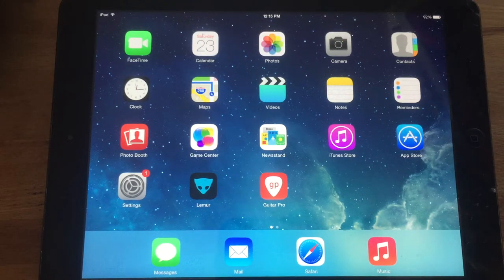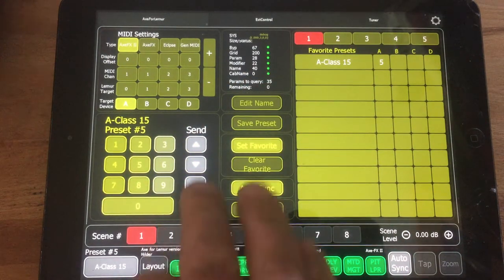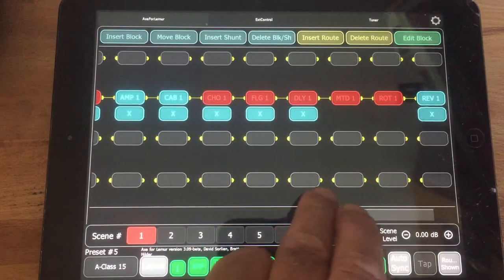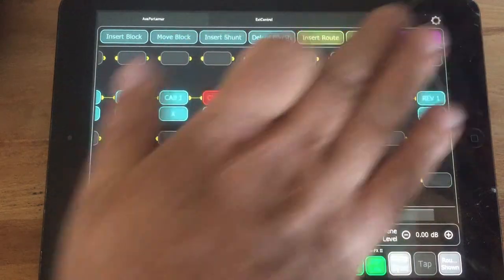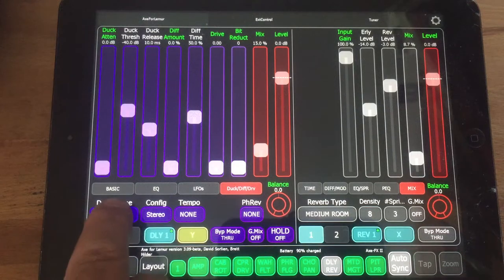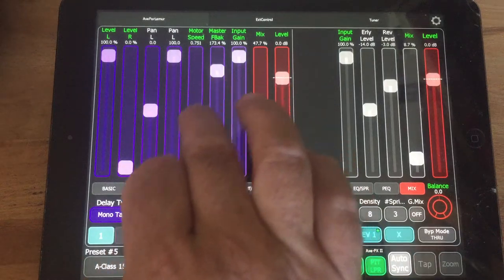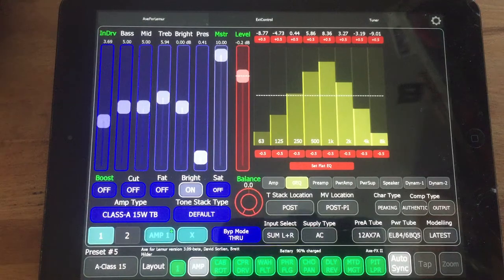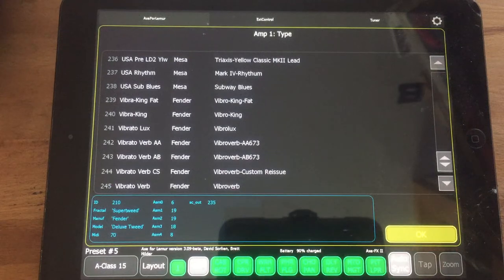AxeForLemur intro 1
Overview of AxeForLemur script to enable IPAD Lemur APP to control a Fractal Audio AxeFx-II (tm) Guitar processor, Part 1.  This Lemur script can be found in